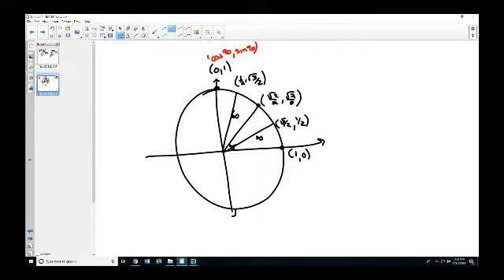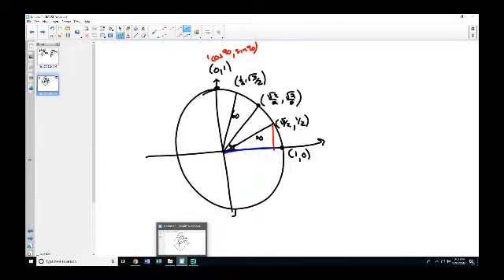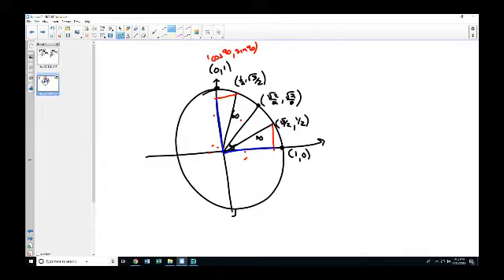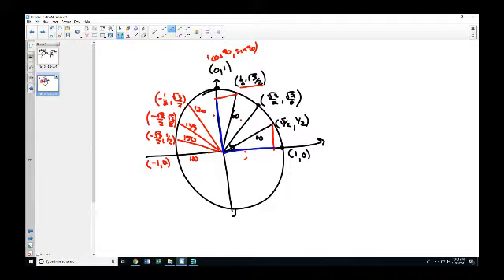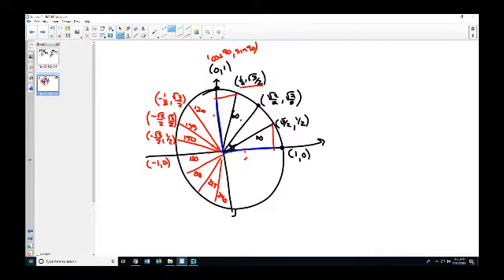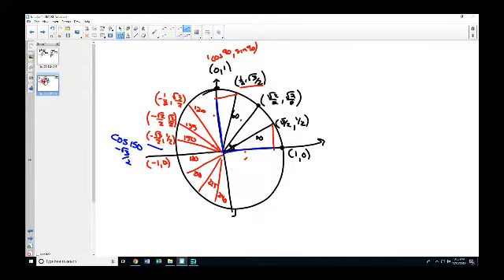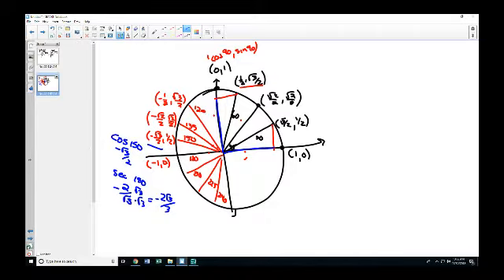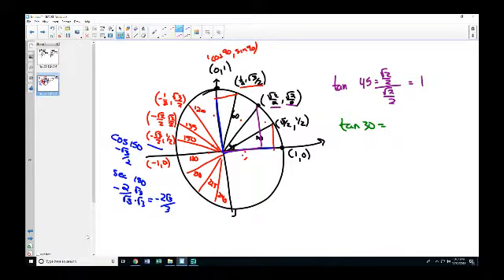PreCalculus 5.3 Unit Circle